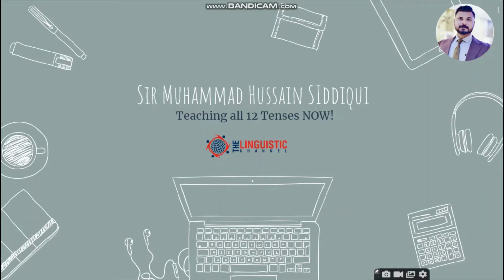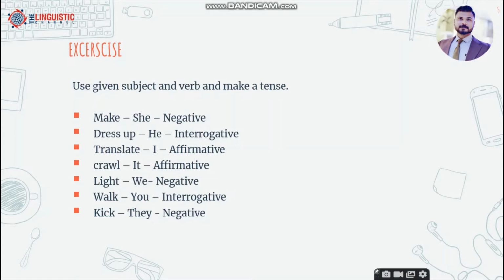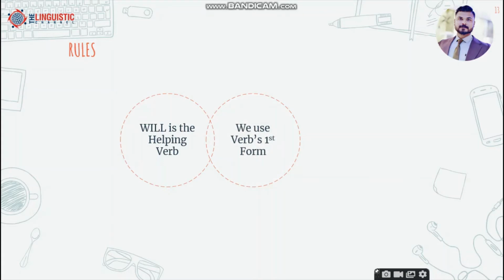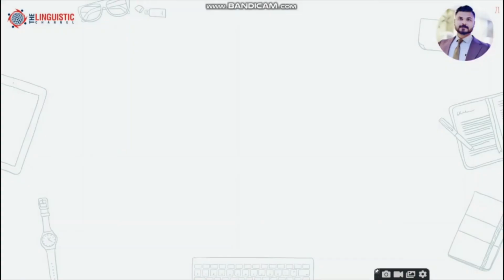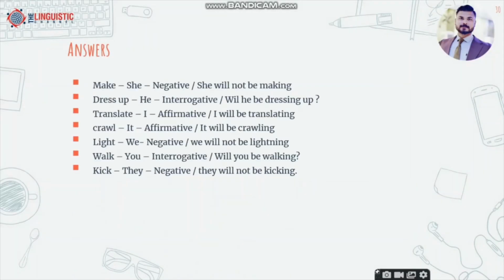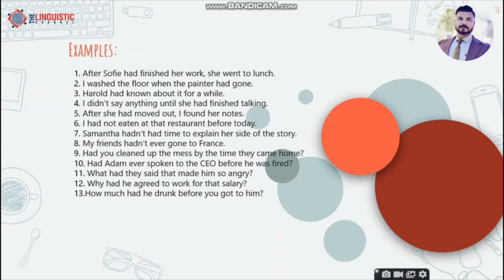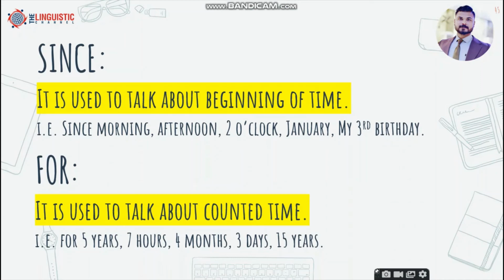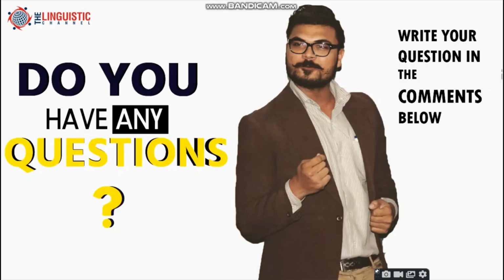Master ALL TENSES in 60 Minutes: Verb Tenses Chart with Useful Rules & Examples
Learn all tenses NOW!